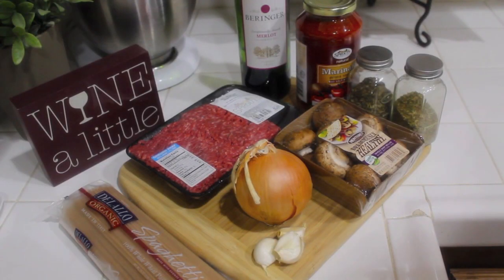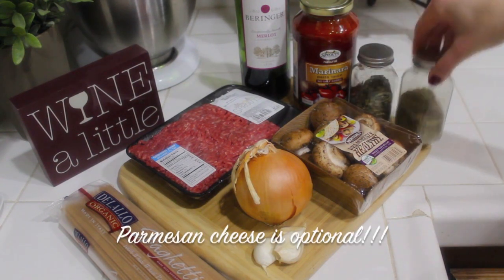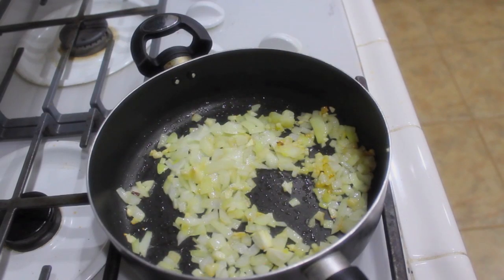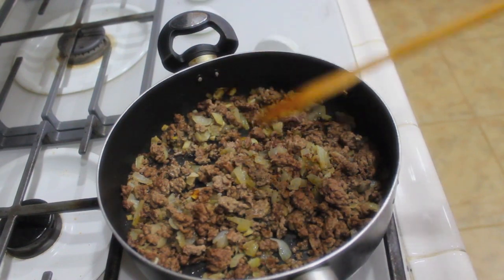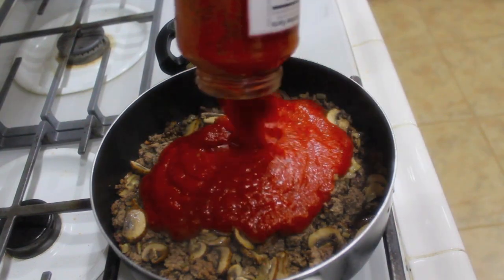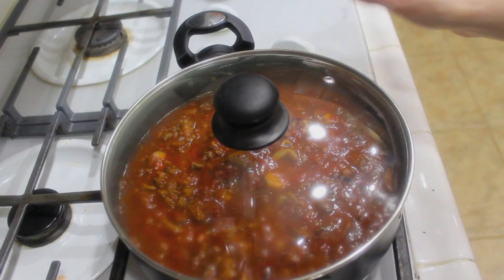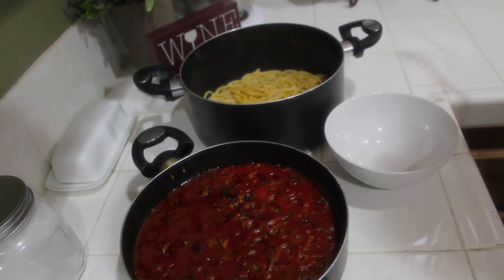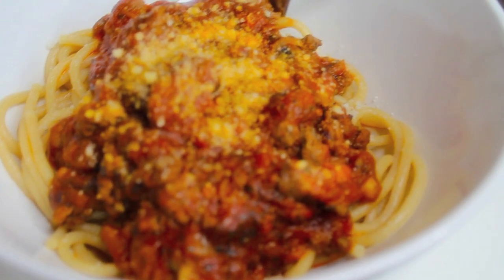STAY FIT SUNDAY | SPAGHETTI MY WAY!!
Hi everyone! I told you I would still put a video up even if I wasn't home!! Can't skip a Stay Fit Sunday! Ok… every time I make spaghetti, everyone wants the recipe to my doctored up sauce. So here you all go! Hope you like it as much as my family and friends do! Thank you all so much for watching and I love you all! Have a beautiful week! Xo Ivett

INGREDIENTS:
1 box/pack of spaghetti pasta
1lb lean ground beef (I used 93% lean)
1/2 yellow onion, chopped
3 cloves garlic, chopped
1 small pack baby bella mushrooms, sliced
1 24oz jar of marinara sauce
1/4 cup red wine
1/2 tsp dried oregano
1/2 tsp dried basil
Sea salt and ground black pepper to taste
(Parmesan cheese is optional)

DIRECTIONS:
1. Chop up onions, garlic and mushrooms.
2. In a sauce pan, add extra virgin olive oil and bring heat to medium-high. Add in onions and garlic and cook until fragrant.
3. Add in ground beef and break apart. Cooking until browned and drain if needed.
4. Push ground beef against on side of pan and add in sliced mushrooms and cook for a few minutes until they begin to brown and combine.
5. Add in marinara sauce, wine and spices. Cover with lid and cook on low heat for about 20 minutes or until pasta has cooked.
6. In a large pot, add water and a pinch of sea salt and bring to boil. Add in pasta and cook for about 15 minutes, stirring occasionally and drain.
7. Serve!!